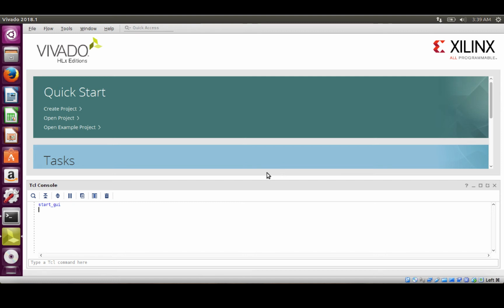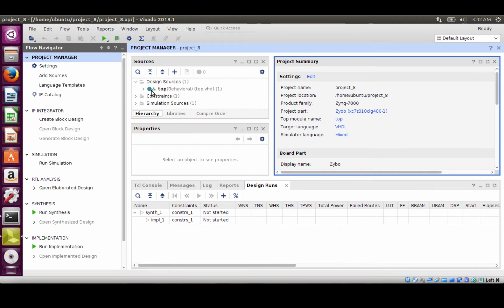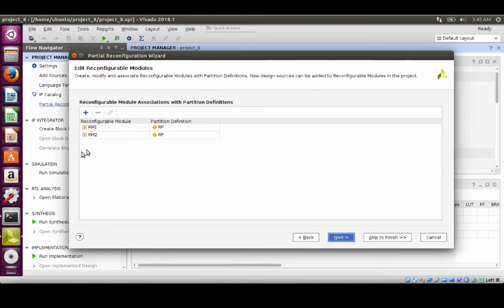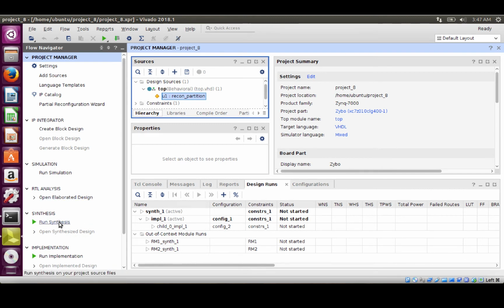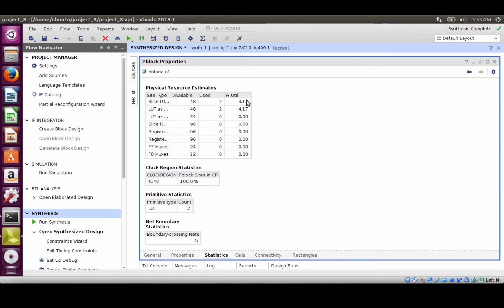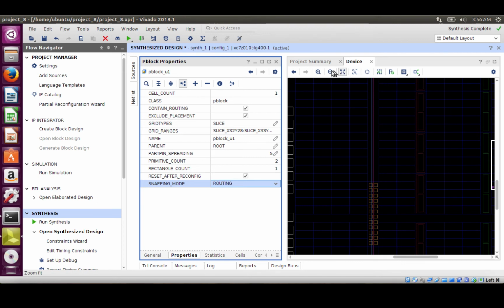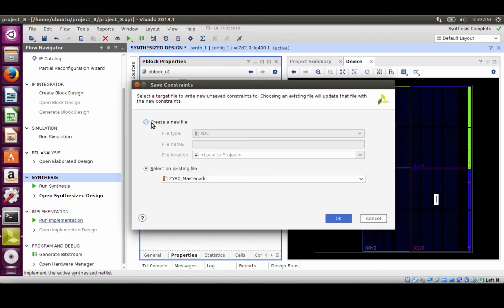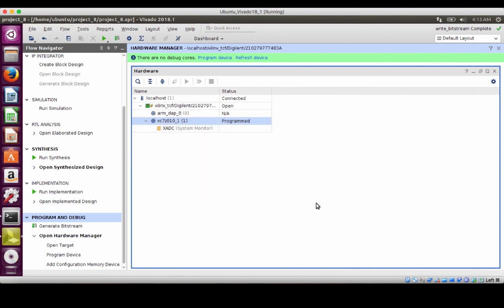Partial Reconfiguration using Vivado project flow